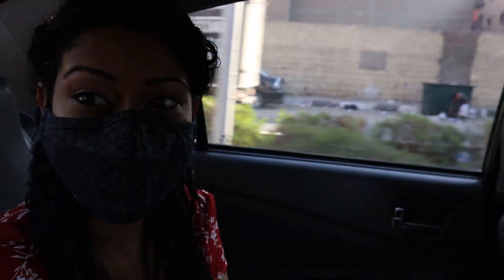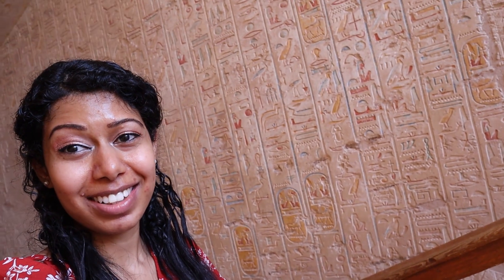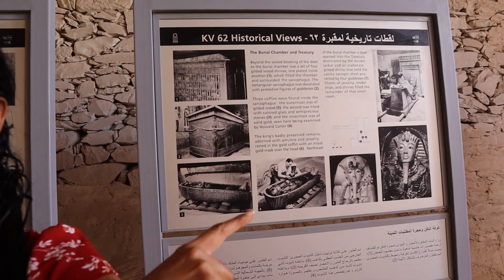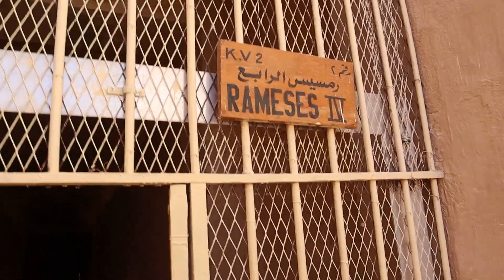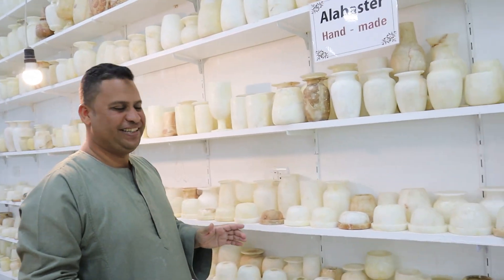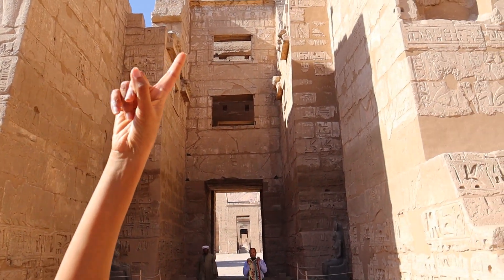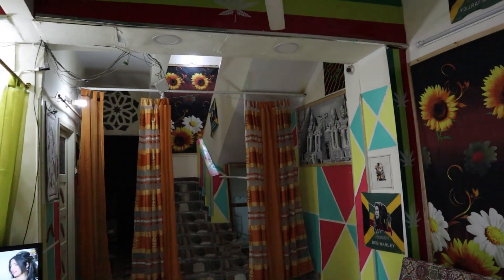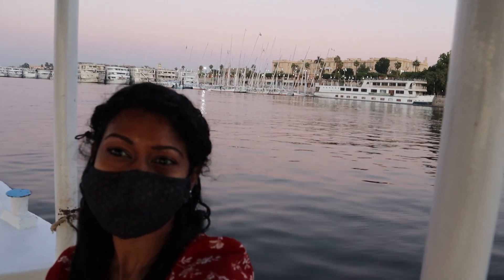Exploring LUXOR, DAY 2| FLIGHT ATTENDANT who LOST her JOB due to COVID goes on a SOLO trip to EGYPT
After getting notified that my job will be ending on December 25th., I decided to take advantage of the airline tickets and benefits and use them one last time to travel somewhere.
After searching for a country that has opened it's boarders for tourist, and also giving tourist visa, I decided to go to Egypt! On a soul searching trip all by myself!

So we are at day two in my SOLO travels across Egypt. I'm going with my tour guide to go see the west bank of the Luxor city. In today's schedule I'm visiting the Valley of the Kings, where the tomb of the infamous king Tutankhamun is, and to the temple of Queen Hatshepsut, who was the only queen that anointed herself as a Pharaoh, and to the breathtaking Temple of Ramesses III at Medinet Habu. I also visit a small Island called Banana Island where farmers grow agricultural products. but that was a little bit of a disappointment. And I'll tell you why towards the end of my video.

Come watch the breathtaking beautiful historical places in the Luxor city of Egypt. The tombs, the carvings, the hieroglyphics! I cannot believe that I'm finally in Egypt and seeing all these amazing things!! And you can learn about what NOT to do when you're visiting these places!

Timeline

01:13 - The Colossi of Memnon
01:34 - The Valley of the Kings
04:14 - Tomb of Tutankhamun
07:26 - Luxor Alabaster Artisans
08:10 - The Temple of  Queen Hatshepsut
10:14 - The Temple of Ramesses III at Medinet Habu
11:39 - Banana Island
12:35 - Thoughts of the day, highlights and tips for solo travelers!

Songs